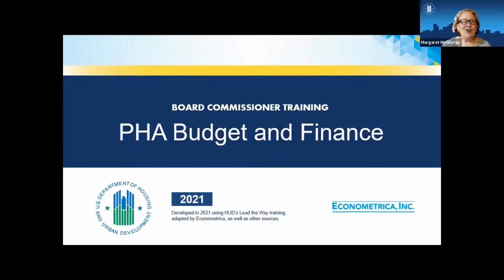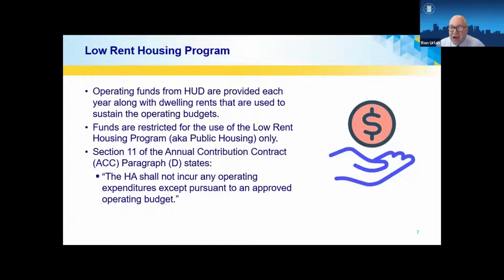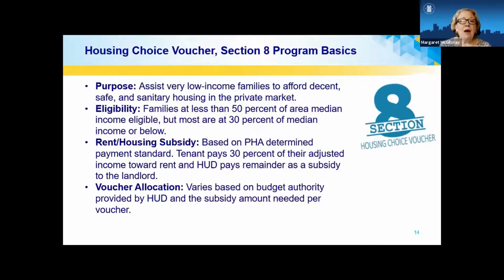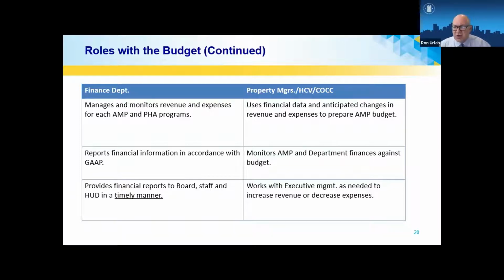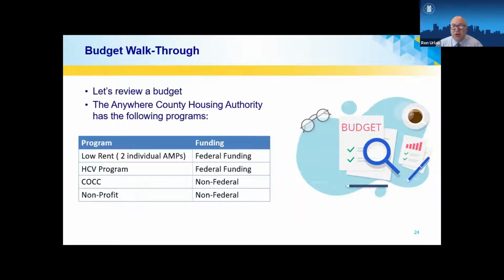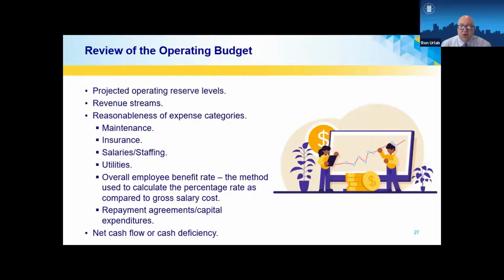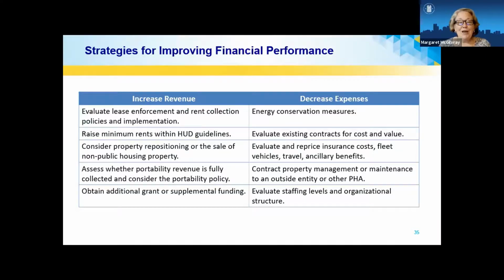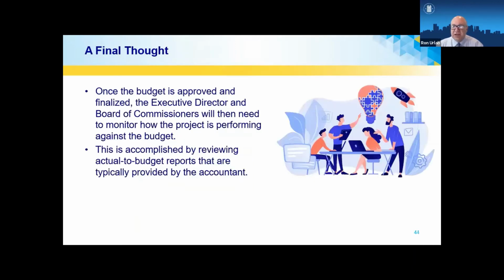PHA Board of Commissioners Training - Module 2: PHA Budget and Finance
This module describes the purpose of Public Housing Authority (PHA) budgets and the operating budget process. It also covers how to read a PHA budget, the board’s role in financial oversight and reporting, and defines methods used to increase revenue and decrease expenses. The module lists internal controls for managing budgets, summarizes methods for avoiding budget pitfalls, covers the role of procurement and contracts in the budget and financial management process, and identifies audit requirements.